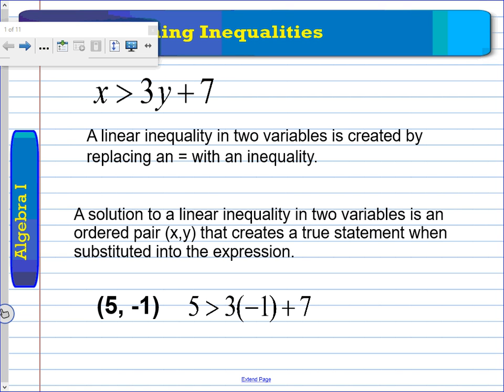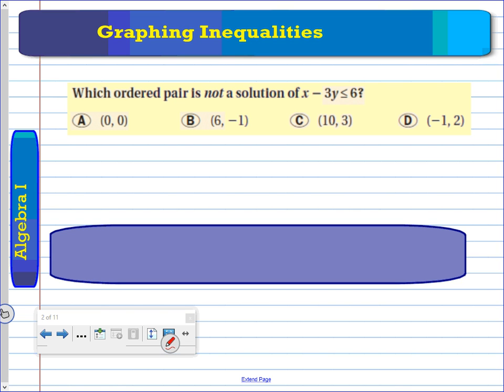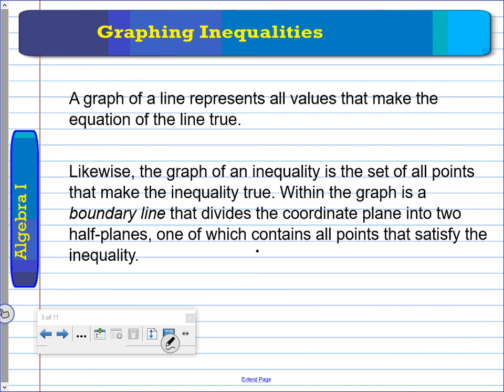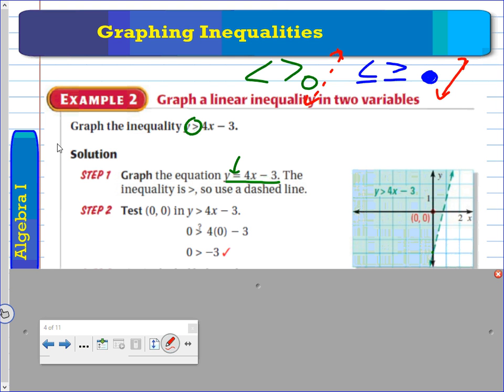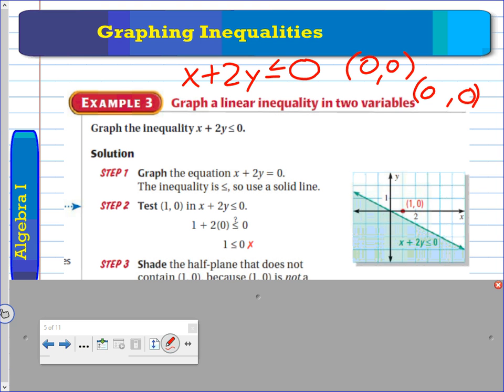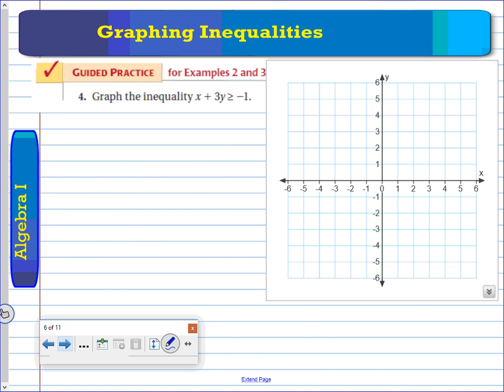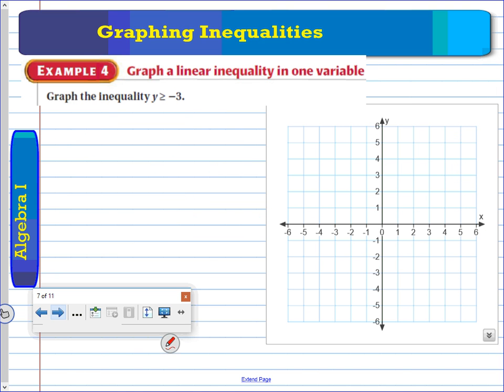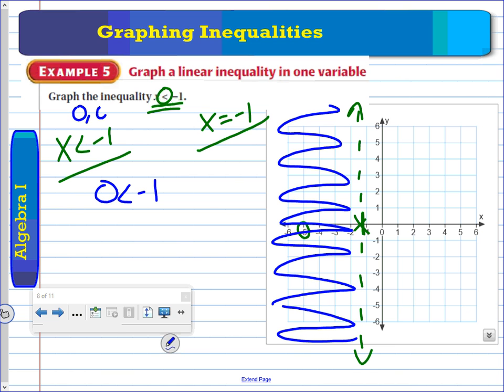Algebra 1 5 6 Graphing Linear Inequalities